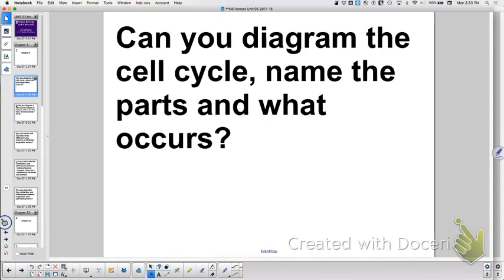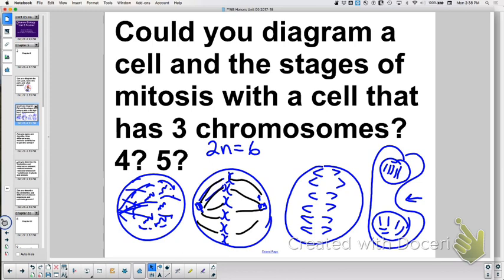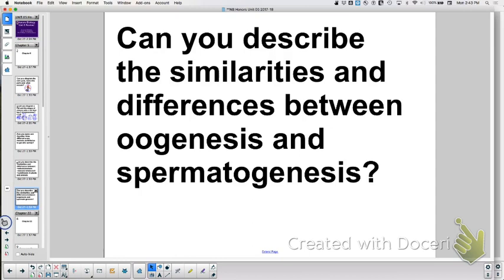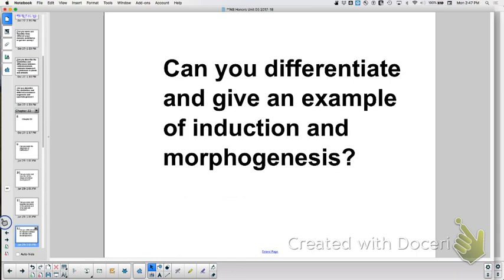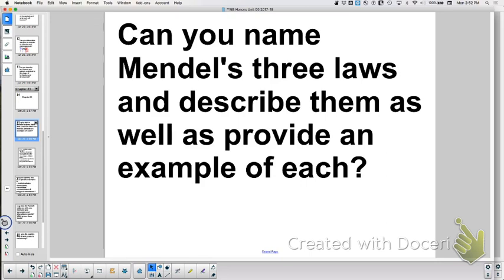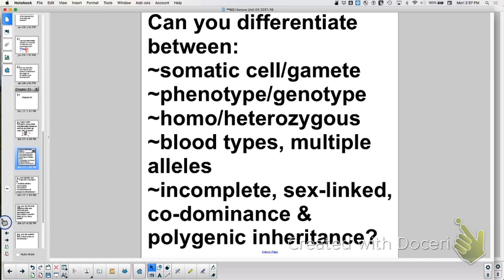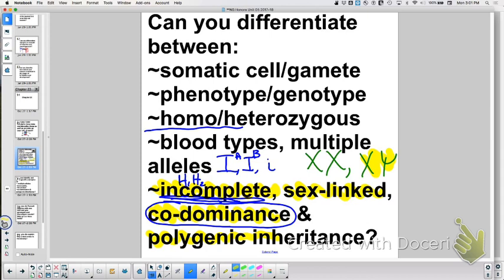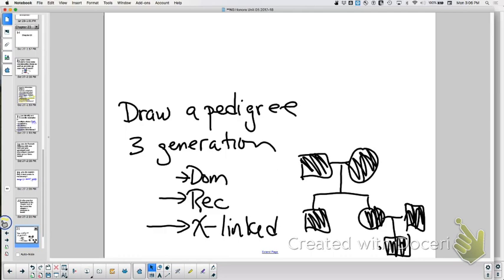HBio Review Unit 05: Cell Division, Development, Patterns of Inheritance